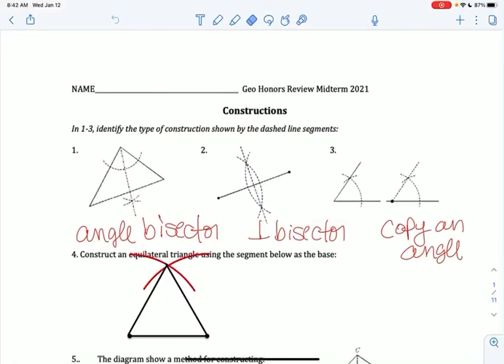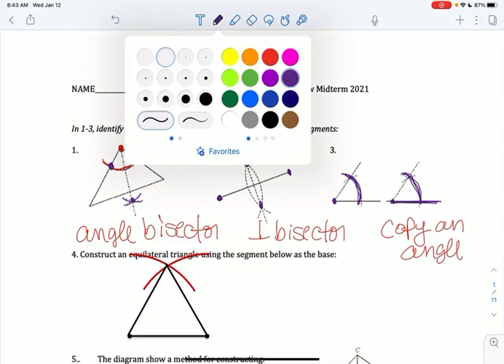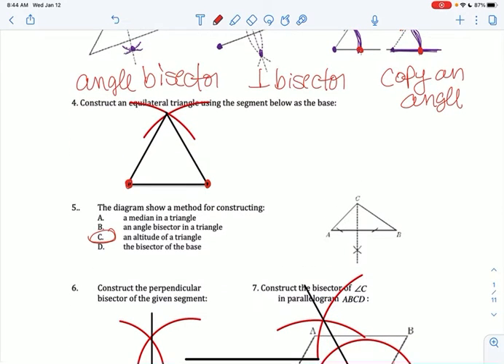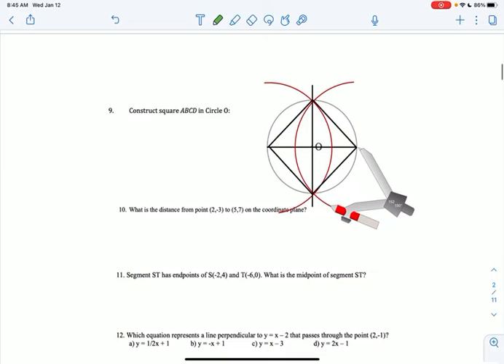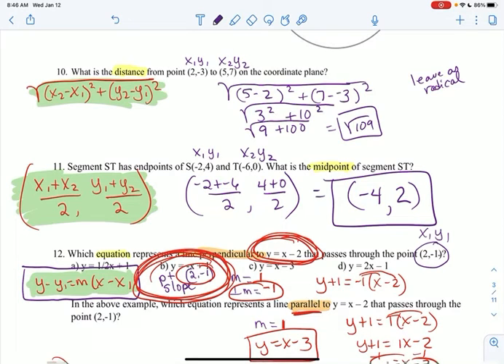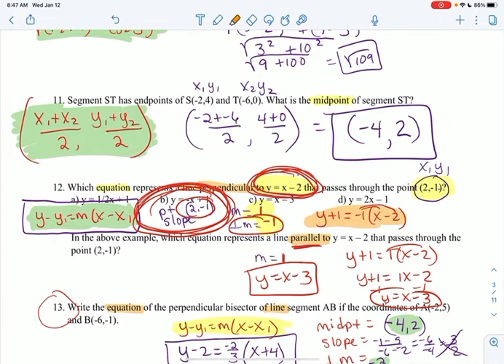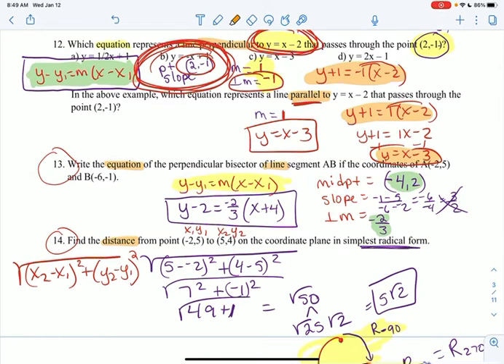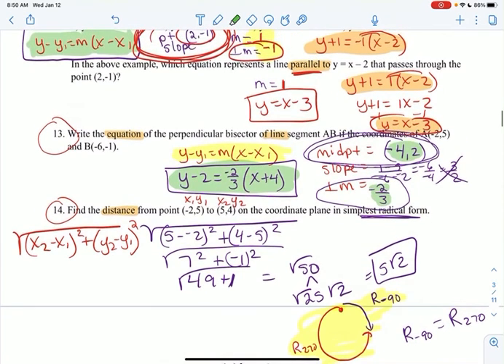Geo h midterm review answers #1-14